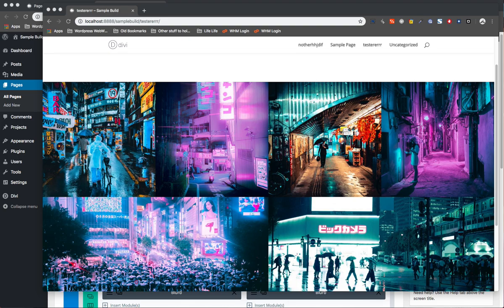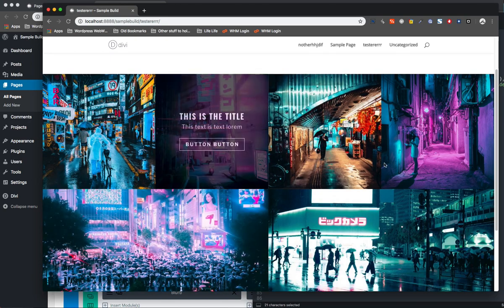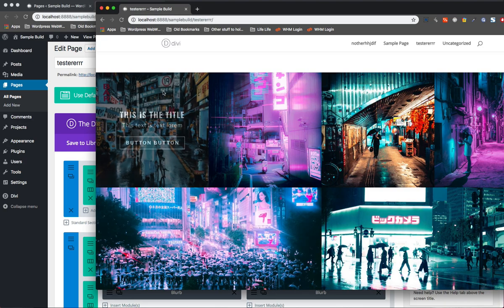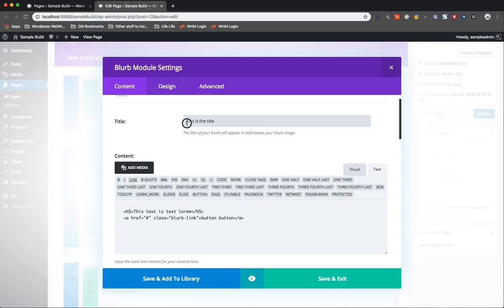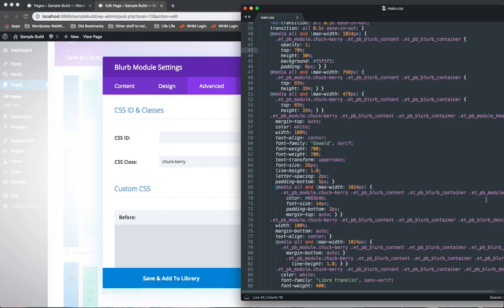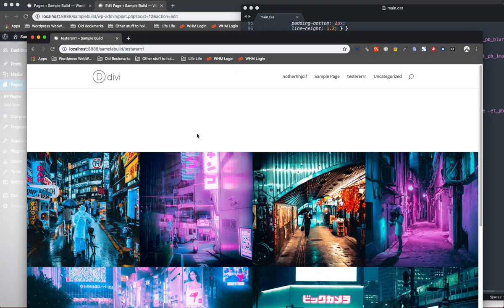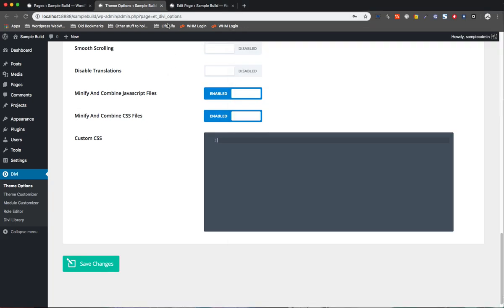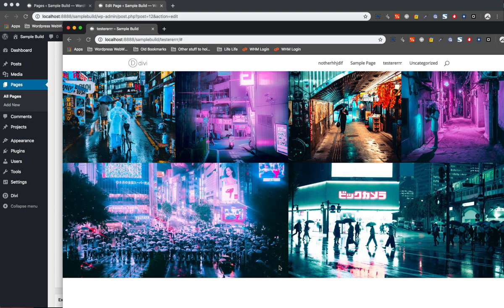[Divi Tutorial] Mouse hover with the blurb module + proper mobile responsiveness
Although Divi has come out with hover options in 3.16, mobile is pretty much tap-only, so the half-tap is not the best solution.

In this video, I show you how I gave the blurb module a cool mouse hover action that responds in the way I think it should on mobile.